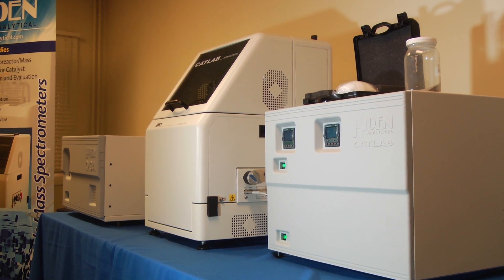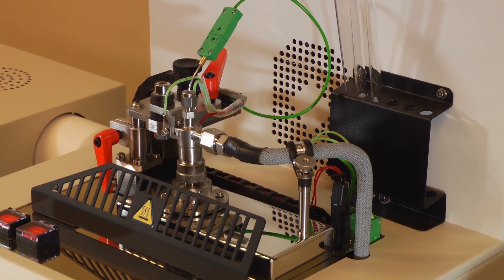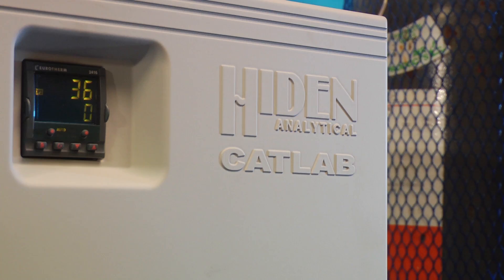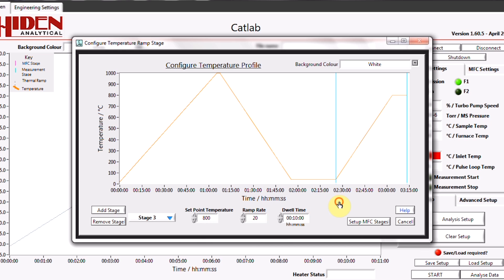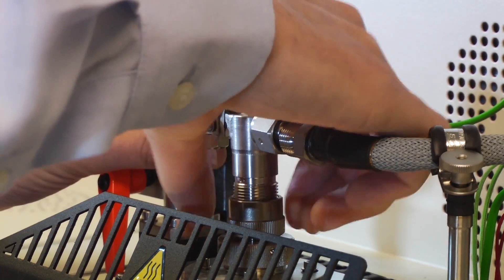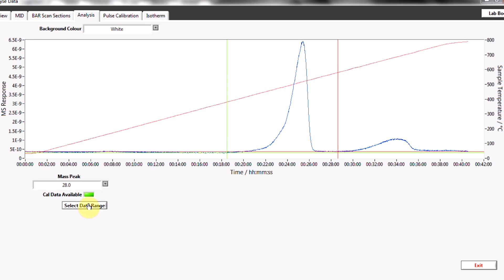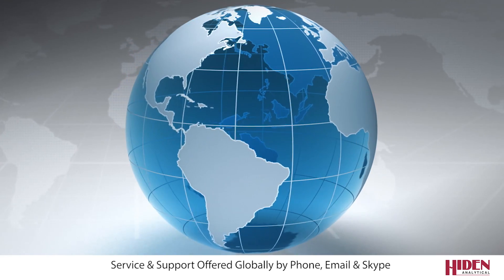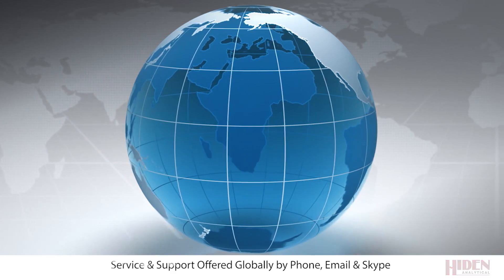Microreactor with Integrated Mass Spectrometer for Catalysis Studies | The CATLAB | Hiden Analytical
The Hiden CATLAB is a catalyst characterisation and microreactor system designed to make the analysis of catalysts rapid and simple.

CATLAB consists of two modules:

Module 1: is the Microreactor including temperature and flow control.
Module 2: is the Hiden Quadrupole Mass Spectrometer system, which can also be used as a  stand-alone instrument.

The two modules are complimentary and have been designed to optimise system performance for continuous real time analysis of catalysts and evaluation of multiple reaction components simultaneously. Close-coupled connection means the mass spectrometer inlet is as close
to the sample as possible. The result is maximum sensitivity and 500 millisecond response time. Accurate synchronisation of mass spectrometer signal with sample temperature is achieved via an integrated I/O subsystem.